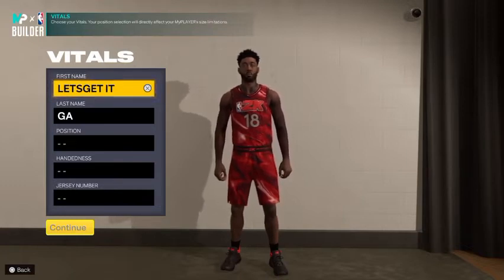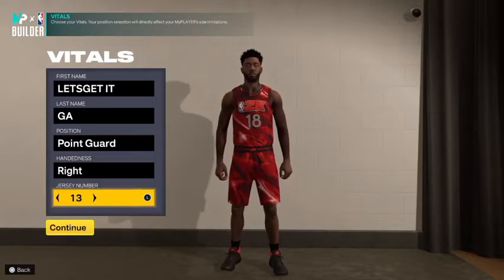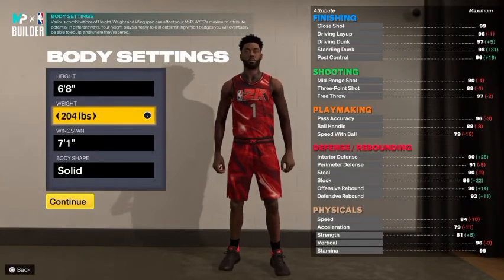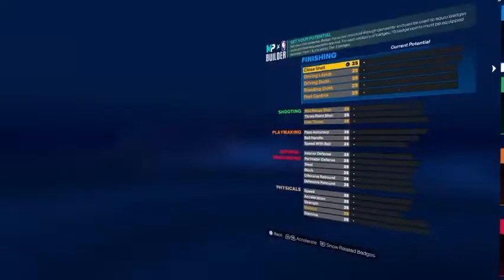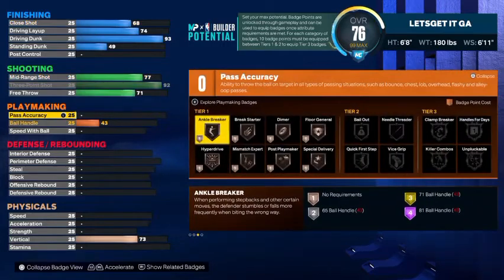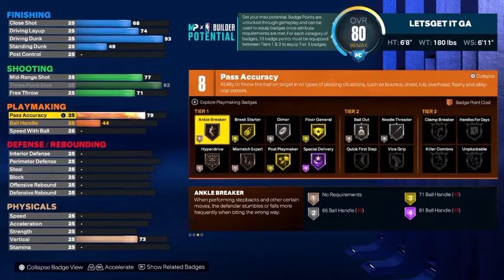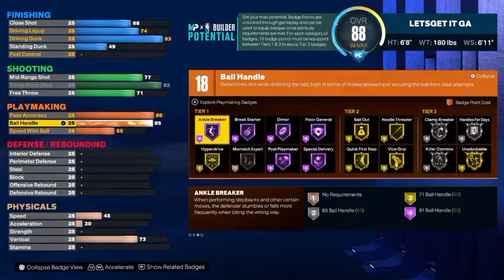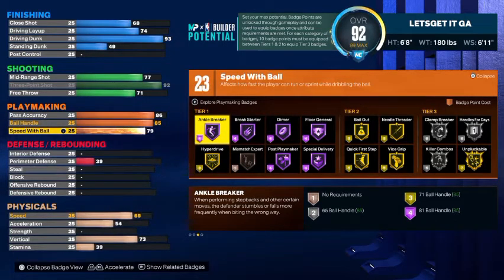OVERPOWERED 3-WAY SLASHING PLAYMAKER YOU HAVE NEVER SEEN BEFORE ON NBA 2K23 | GLITCHY 2K23 SLASHER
In this video I'm going to be showing you how I made this 3way diming SLASHING playmaker build that is truly overpowered on NBA 2K23 next gen

If you're looking for goated players to run with, nothing but great vibes, positive energy, and a very family oriented community join my homies Gawd Millz's discord

TAGS!!!